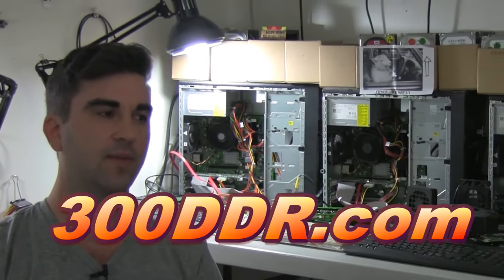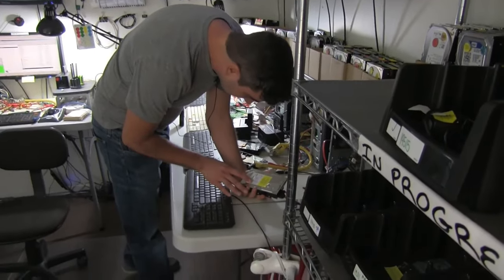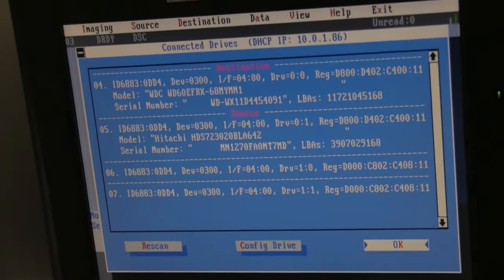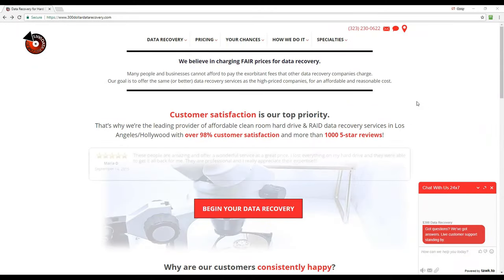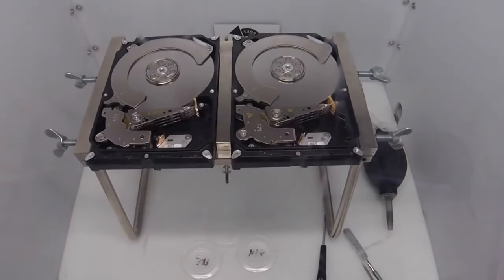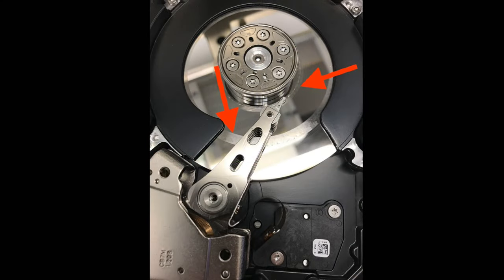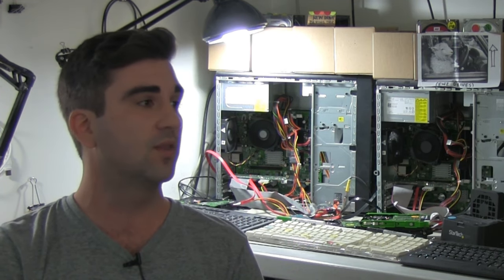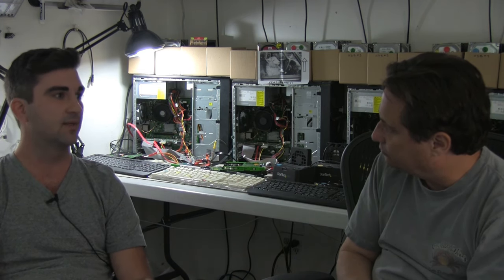$300 Hard drive / flash drive / SSD Data Recovery - FOR REAL! How is it possible? PART 2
Why is data recovery so expensive? How come $300 data recovery is considered cheap? What's involved in data recovery? Can solid state drives, m.2 drives, flash drives and/or RAID arrays be recovered as well?

Find out in this very informative interview with a data recovery expert that has over 98% customer satisfaction and more than 1000 5-star reviews!